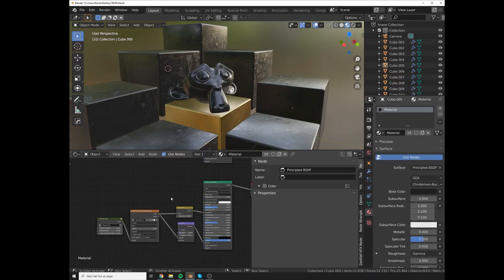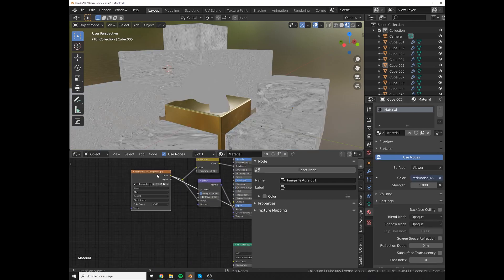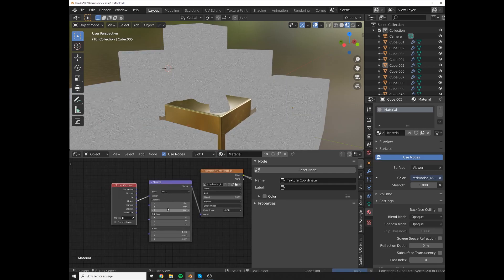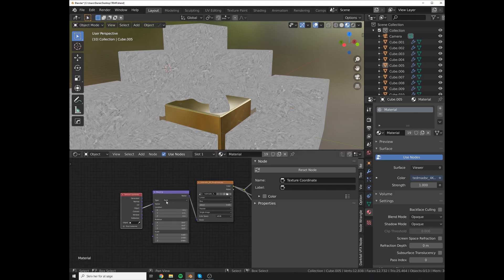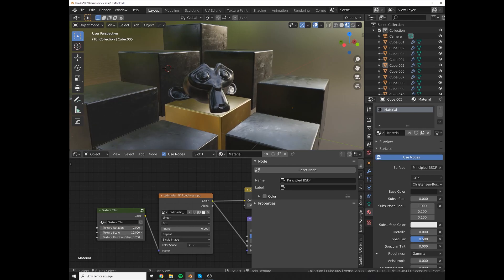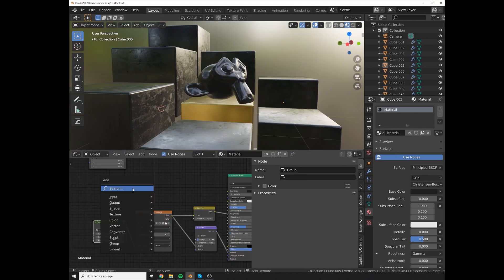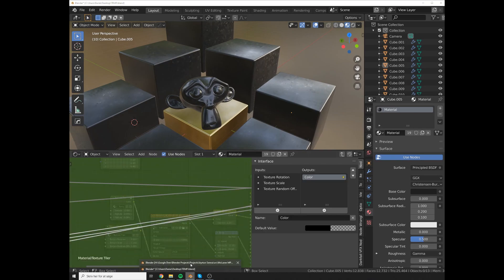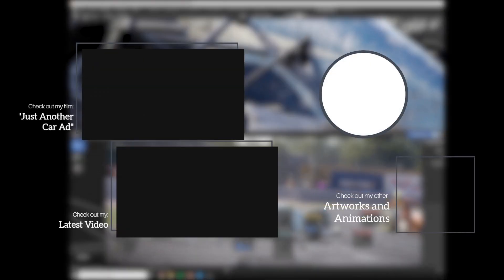Easy Texture Mapping in Blender // Quick Tip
Find more Quick Tips like this one by following me on my Instagram